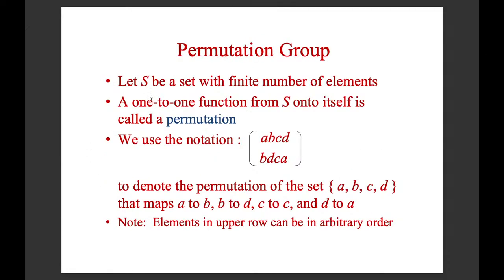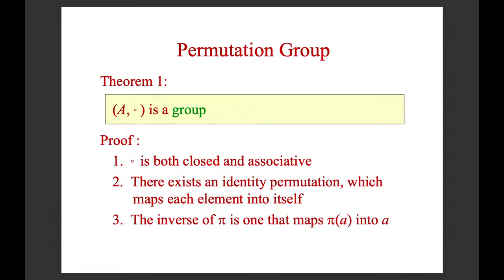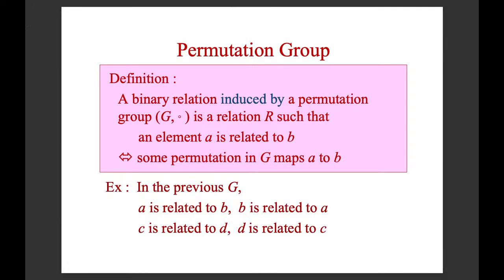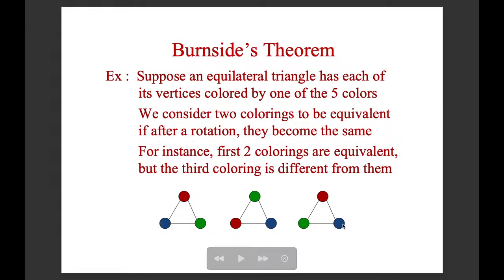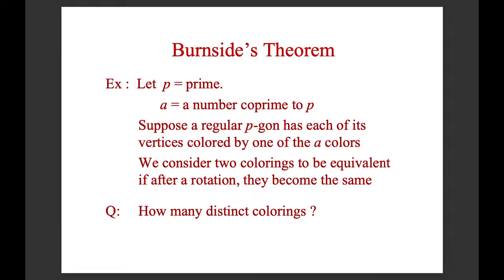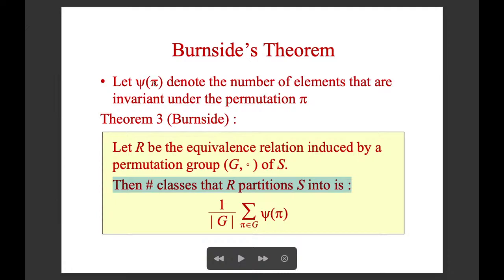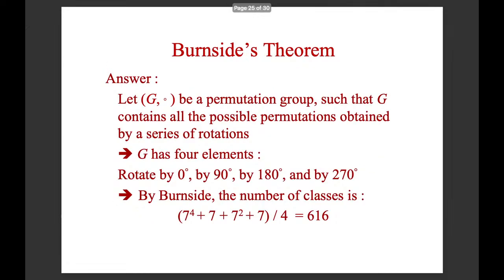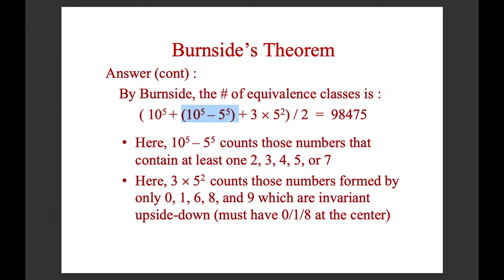Week 16 Lecture Summary (Group Theory)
OCW Recording:  L28A, L28B, L29A, L29B, L29C